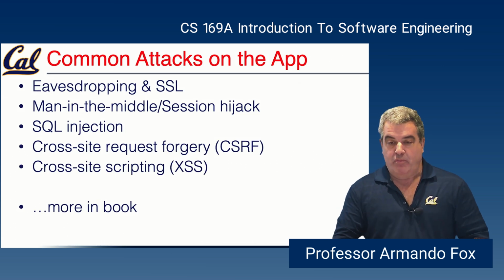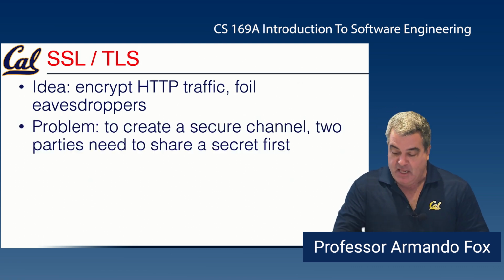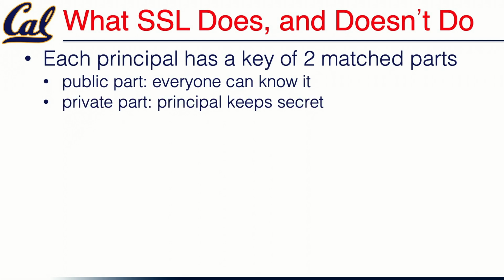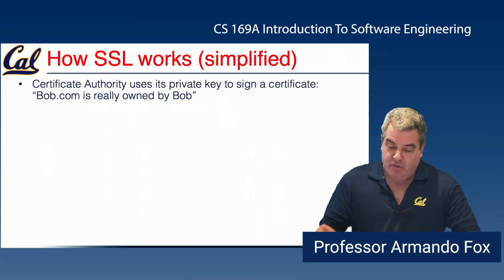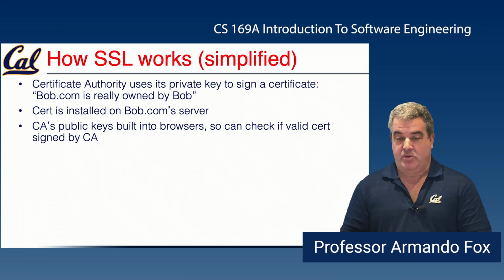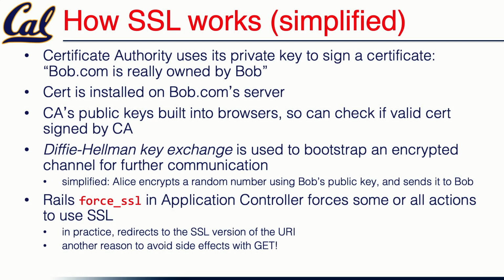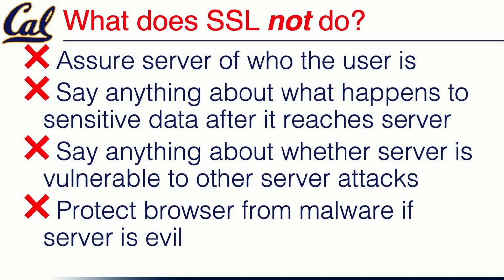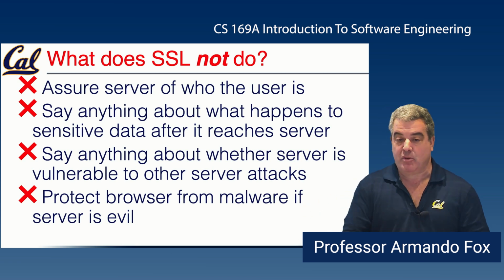12.9: Defending Customer Data part 1: SSL/TLS